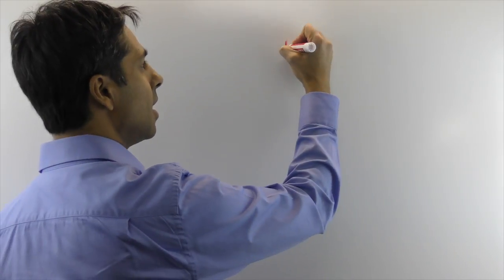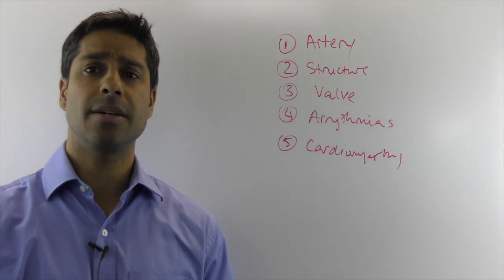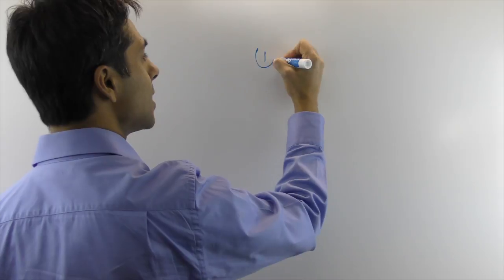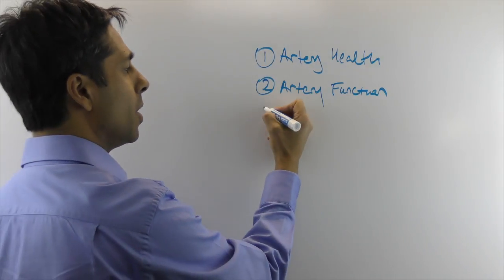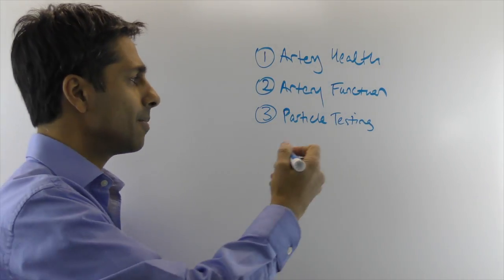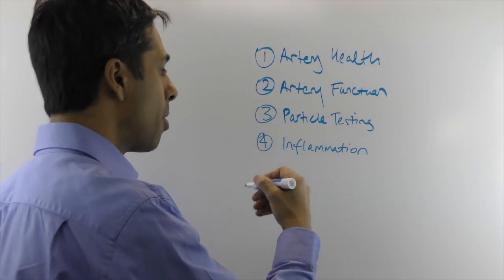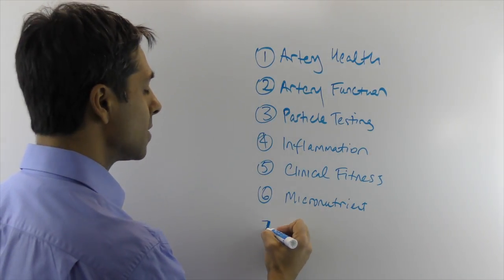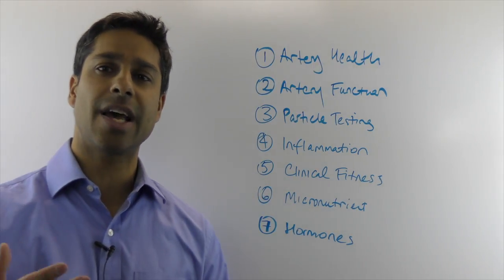Preventing a Heart Attack or Stroke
Reverse heart disease and heart disease treatment.
Cardiac rehabilitation program after a heart attack, heart stent or heart bypass surgery